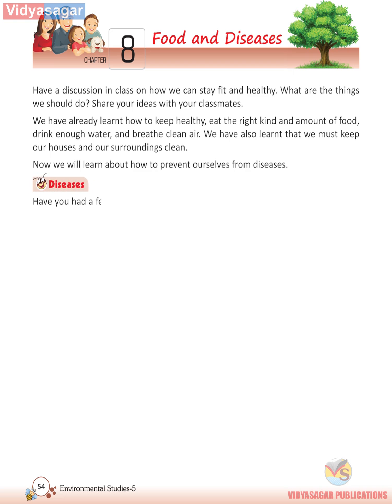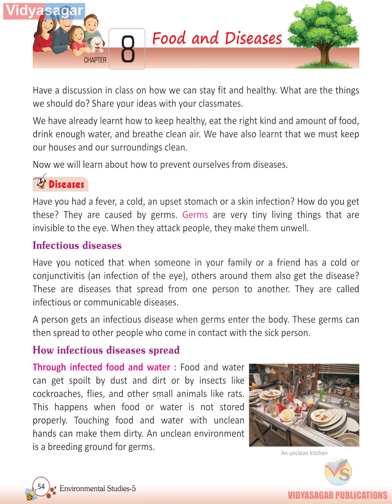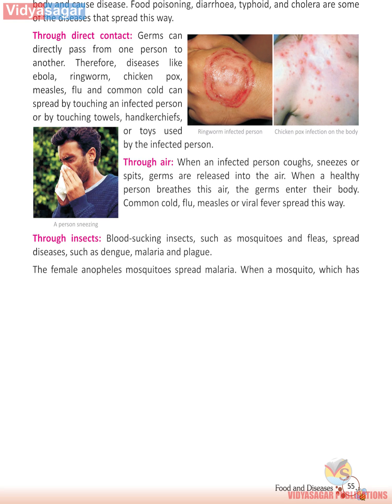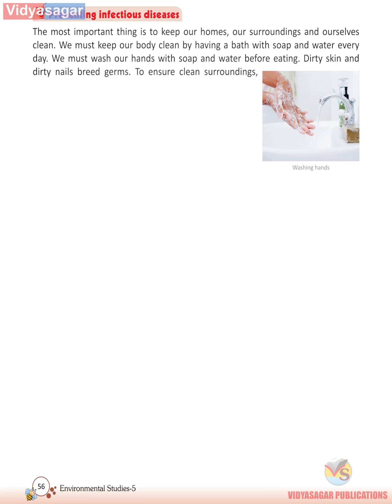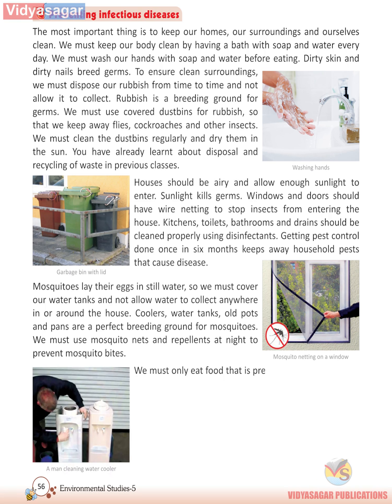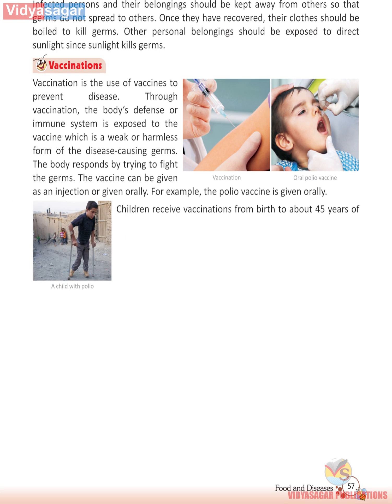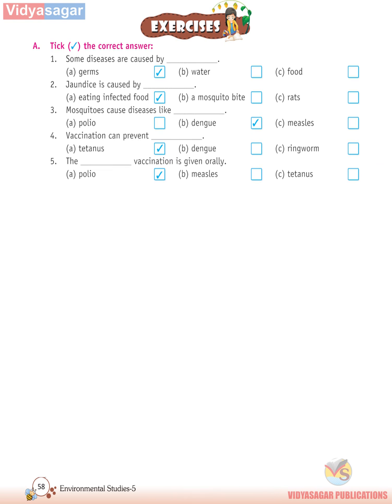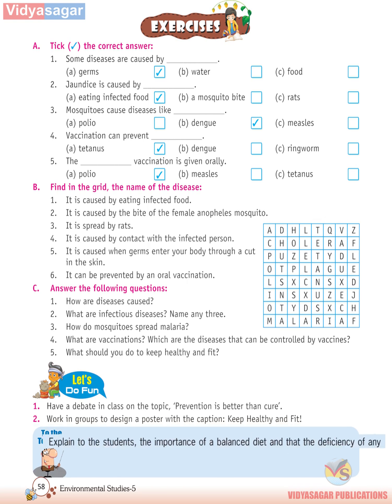Chapter-8: Food and Diseases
A learning video for students of Class 5  on Food and Diseases